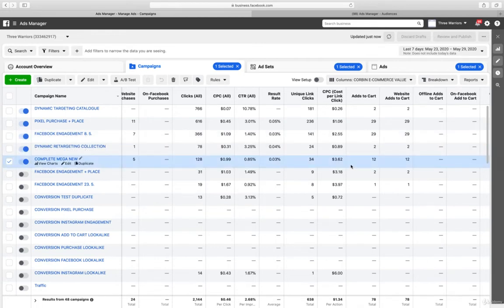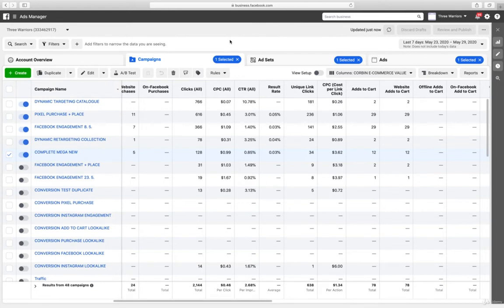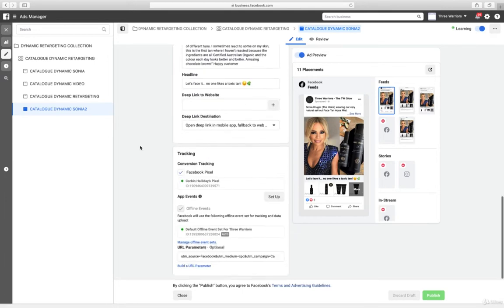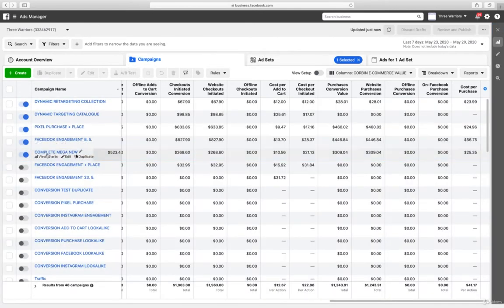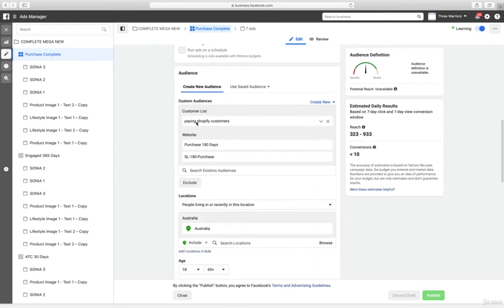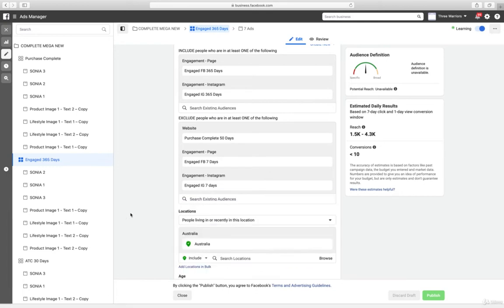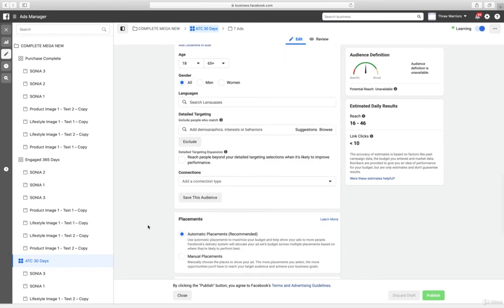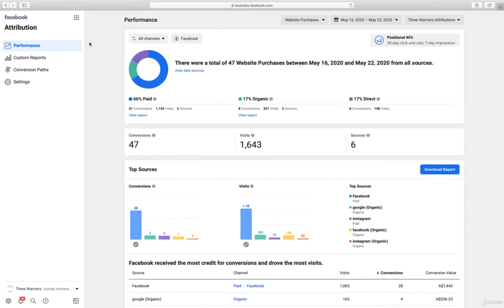Facebook Conversion Ads for E-Commerce - Real Case Study (Three Warriors).